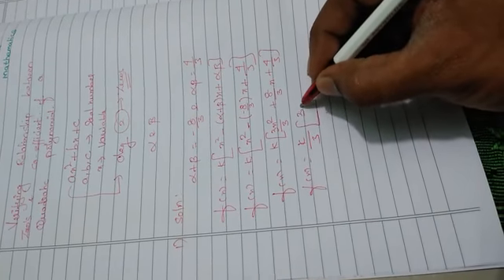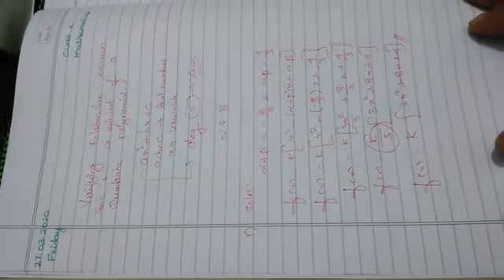Polynomials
Day 8 Maths